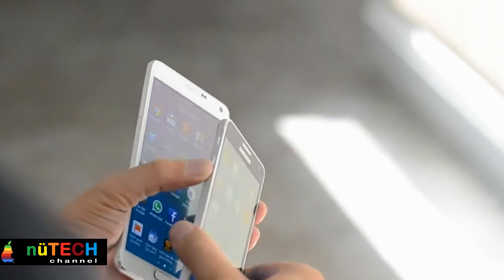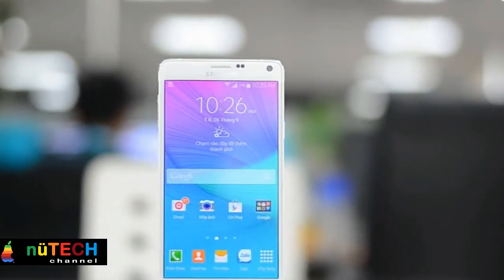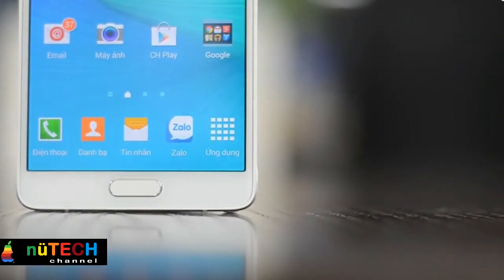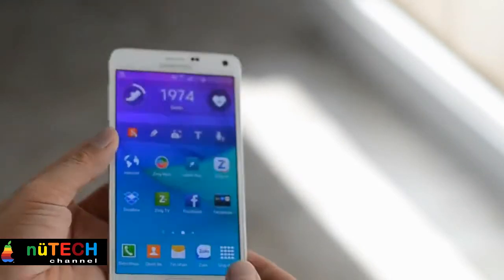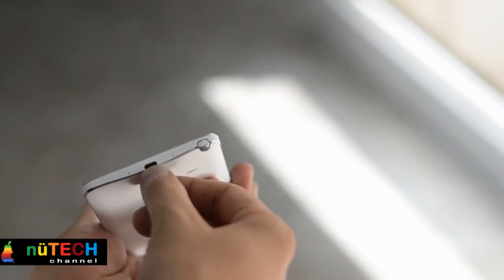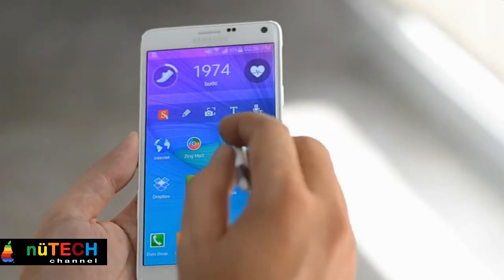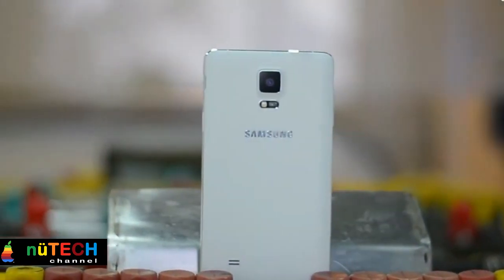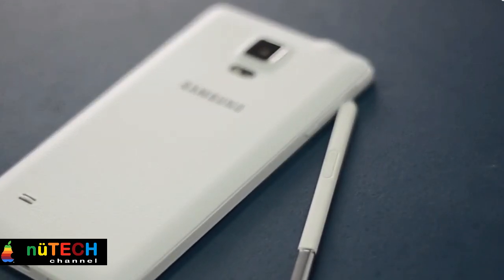Samsung introduces Galaxy Note 4 phablet with OIS Quick review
Bigger is better, it seems. And Samsung is basking in the success of its Note range by launching its fourth iteration, the Samsung Galaxy Note 4.

Samsung seems to have put that ever-growing screen on hiatus for now, as the Note 4 screen is the same 5.7in size of its predecessor. What has changed, though, is the resolution, creeping up from full HD to a Quad HD Super AMOLED screen at 2,560 by 1,440 resolution, matching the display on the LG G3.

We know there’s conflicting research on whether the human eye can see the difference between HD and Quad HD, but we’d have to argue that you can. As soon as you clap eyes on the Note 4’s screen, you notice a difference. It’s stunning – 550ppi looks incredibly sharp, with beautifully balanced colours and rich contrast. Viewing angles look good too, with an adaptive display that’ll adjust itself based on your environment and lighting conditions.

The design of the Note 4 hasn’t so much been updated, but refined. With the same size screen, it’s near on the same size body, give or take a few millimetres here and there.

Instead, Samsung has worked on improving the look and feel of the device, making the sides of the Note 4 metal to give it a more premium feel in the hand, and tweaking the faux leather back panel from the Galaxy Note 3 to make it feel a little more subtle and grown up.

If we have to work with plastic, we’d like to see it used in a similar way to that on the LG G3 rather than this textured finish, but it’s a small niggle in an otherwise well thought out whole.

The heartrate monitor to be used with Samsung’s S Health app has been brought over from the Galaxy S5 too, though this also doubles up as a way to fire the front facing camera for more ergonomic selfies.

Under the hood you’ll find an octa-core 1.9gHz processor, supported by 3GB RAM and 32GB of storage, which can be expanded by up to 64GB via its microSD card slot.

The battery is almost the same capacity as the Note 3, at 3220mAh. It’ll be interesting to see how the Quad HD screen impacts battery life, though the Note 4 does add the capability for fast charging, going from zero to 50% in just 30 minutes.

In terms of colours, the Galaxy Note 4 will be available in black, white, bronze and pink, with a special Swarovski edition to be released too.

The camera has had a slight boost from its predecessor, up from 13 megapixels to 16 megapixels, and features Samsung’s Smart Optical Image Stabilisation for pin sharp snaps in the shakiest of conditions.

It’s also done some work on its front-facing snapper – endowing it with 3.7 megapixels and a f1.9 lens for letting in 60% more light than its predecessor. It’s also got a wider angle lens to allow for a viewing angle of 90 degrees, with the ability to push that up to 120 degrees with the wide angle selfie mode – basically a panorama mode that stitches a number of photos together after the fact.

The Samsung Galaxy Note 4 might not be bigger than its predecessor, but it certainly seems better, with some well thought out tweaks and additions that refine the device rather than totally overhaul it.

With its Quad HD screen, innovative software tweaks and the promise of high-resolution music support, the Note 4 is squaring up to be the best Note yet!

Welcome to nũTECH ! The leading consumer tech lifestyle channel and the ultimate YouTube destination for the latest tech news!

Music Attribution:

Music: The New 6 Rock - Composed and performed by nũTech Production ™®©

Original music and video produced by nũTech Production ™®©